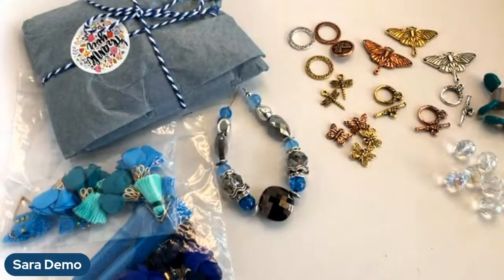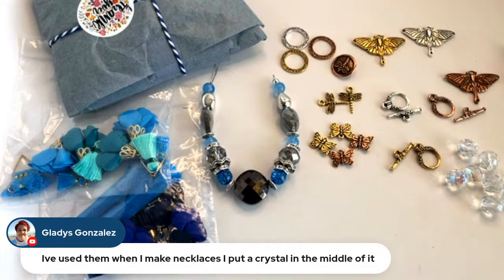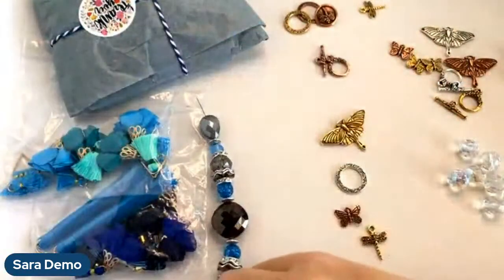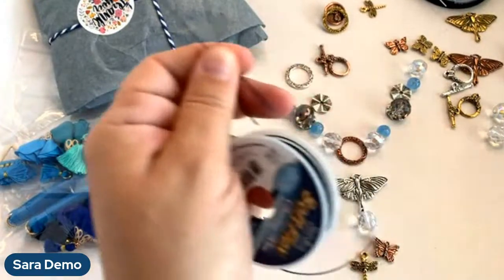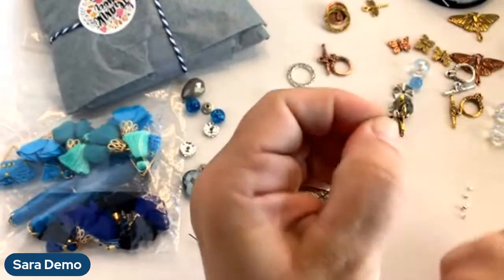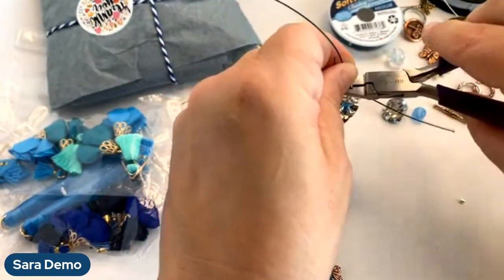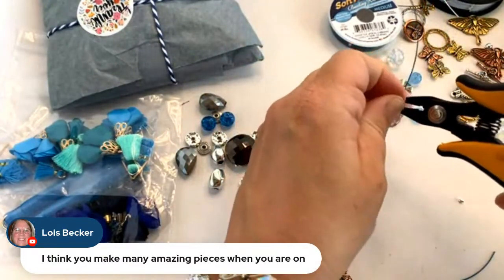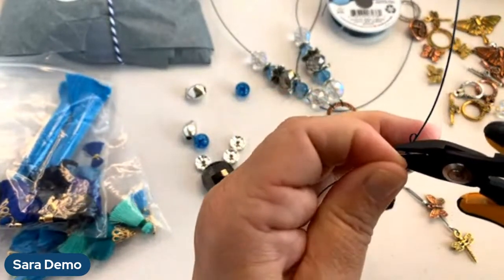Beautiful new Butterfly Garden Components for Summer Jewelry Making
Today, we are going to talk about our new Peridot Curated Color Category and new Butterfly Garden components in from TierraCast. Sara will make jewelry on the fly. Let's BEAD!

Join our mailing list for more great free project ideas and tutorials!